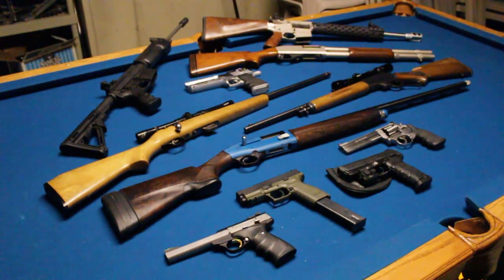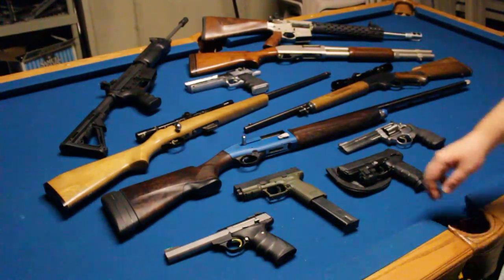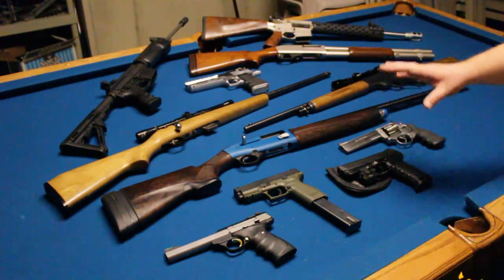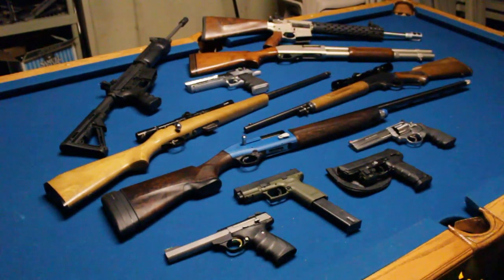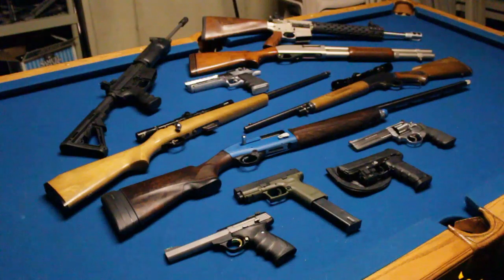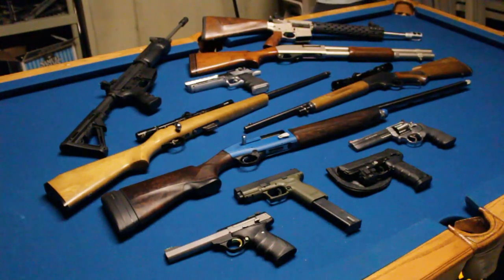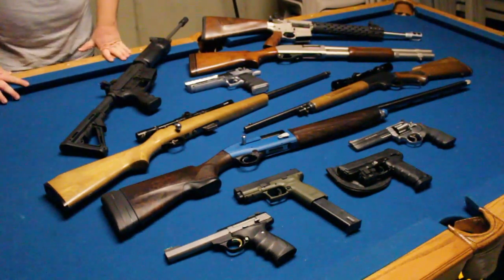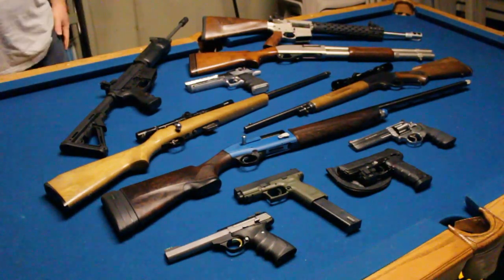My Gun Collection - One Year Later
One year ago today, i posted my gun collection video and its been quite a year! The pool table and my camera didn't get along very well so the quality is a little off.

You can also find me on:
Facebook.com/Chaos311Clarity
Twitter: @Chaos311Clarity For more info on firearms laws and news - check out The Gun Collective